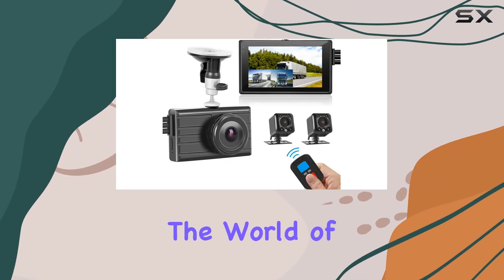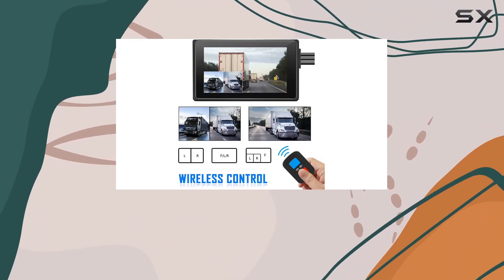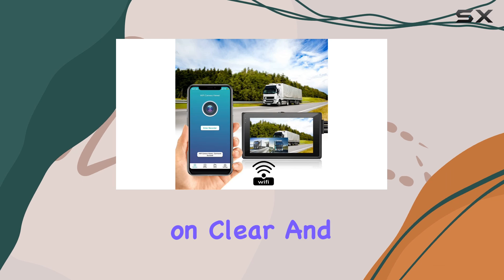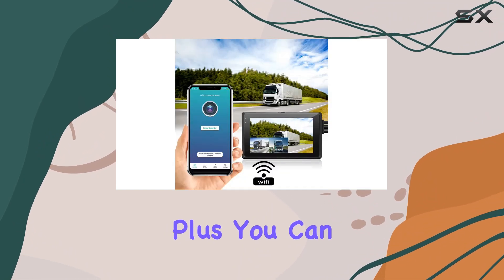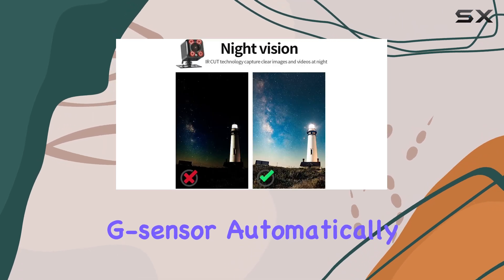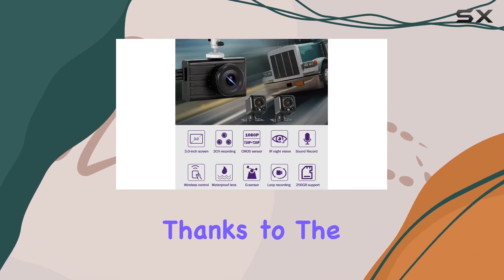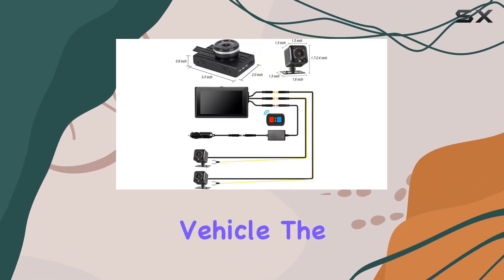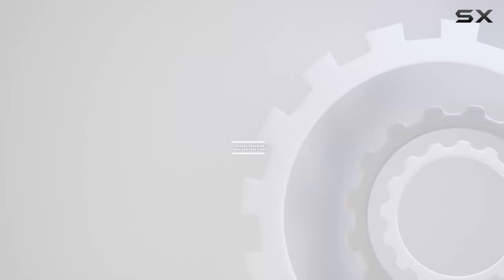VSYSTO 3-Channel Car Dash Cam: Capture Every Angle with Super Night Vision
0:00 Intro
0:06 Review

Things that we mentioned in this video:
VSYSTO 3-Channel Car Dash : B0BVB496MY